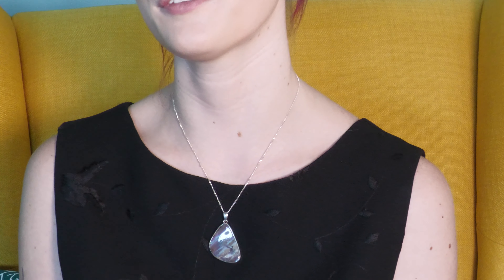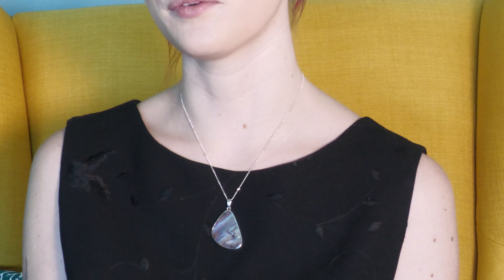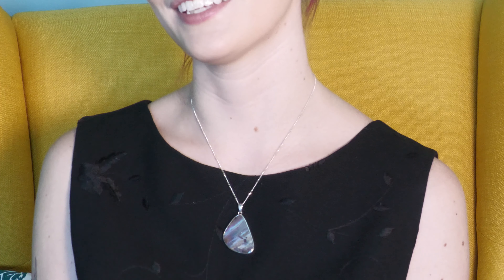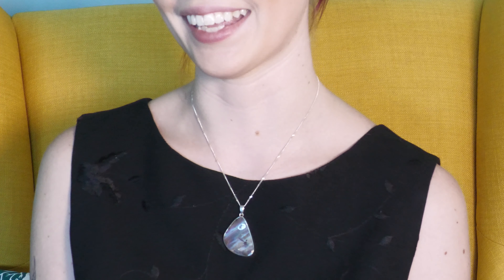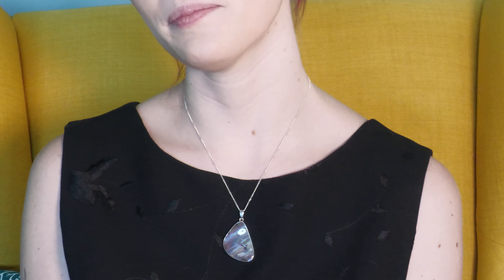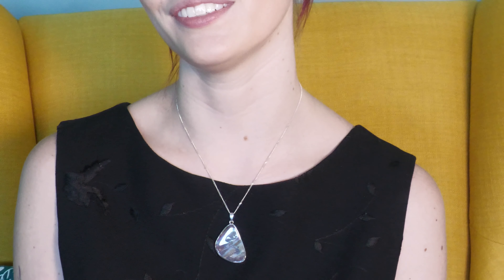#22068 Stripe Pattern Solid 100% natural Queensland Boulder Opal Pendant set in Sterling Silver ...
Opal Shop, Opal Museum, online store worldwide shipping, excellent reviews